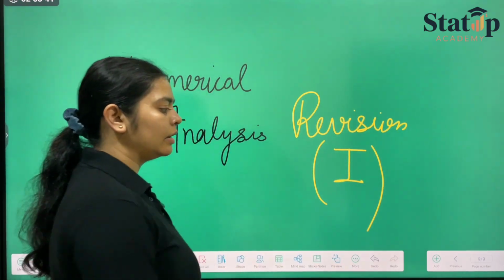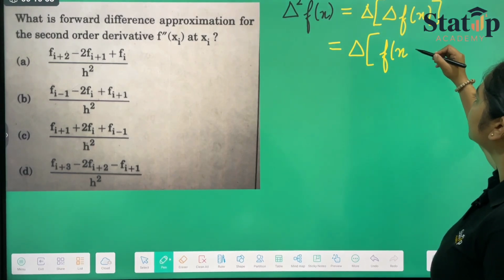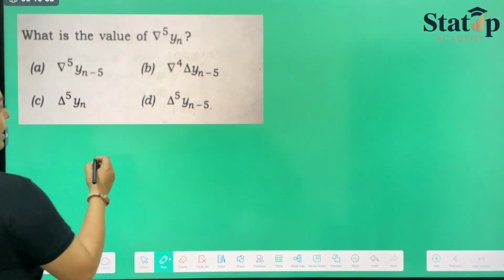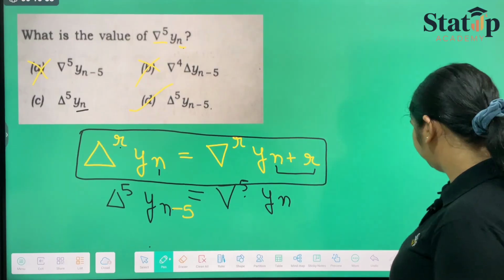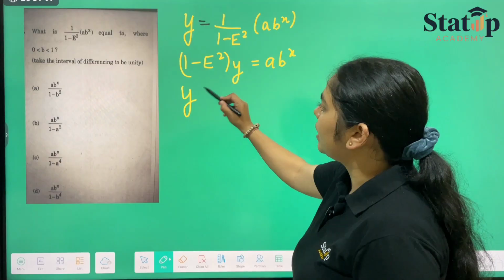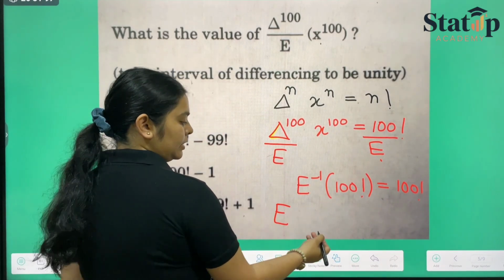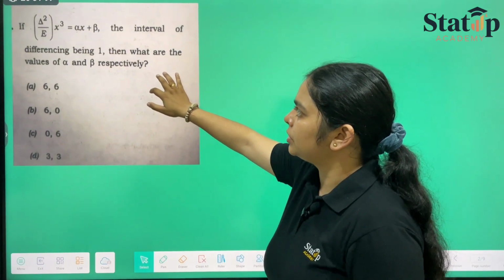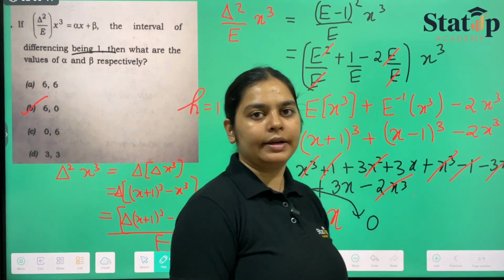NUMERICAL ANALYSIS l TRICKS & SHORTCUTS l STATISTICS PAPER 1 l ISS 2026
📘 NUMERICAL ANALYSIS | TRICKS & SHORTCUTS | STATISTICS PAPER 1 | ISS 2026

In this video, we cover the most important Numerical Analysis tricks, shortcuts, and exam-oriented concepts for Statistics Paper 1 preparation of ISS 2026 (Indian Statistical Service).

🔥 Topics Covered:
✔️ Root Finding Methods
✔️ Interpolation & Extrapolation
✔️ Numerical Differentiation & Integration
✔️ Difference Tables
✔️ Newton-Raphson Method
✔️ Trapezoidal & Simpson’s Rule
✔️ Shortcut Techniques for Fast Calculation
✔️ Previous Year Question Approach
✔️ Time-Saving Tricks for ISS Exam

Statistics Optional Students

MSc / BSc Statistics Students

📌 Learn smart methods to solve Numerical Analysis questions quickly and accurately in the exam.